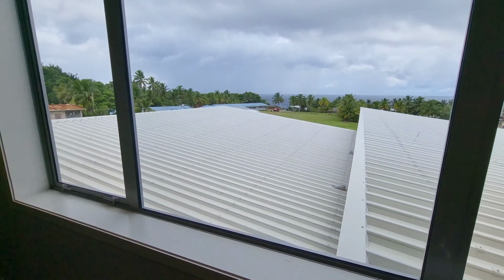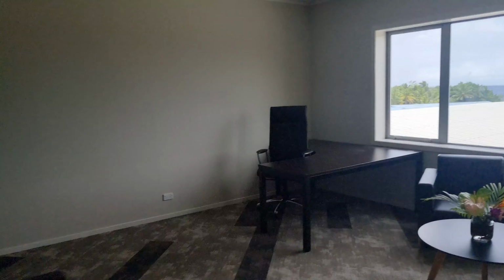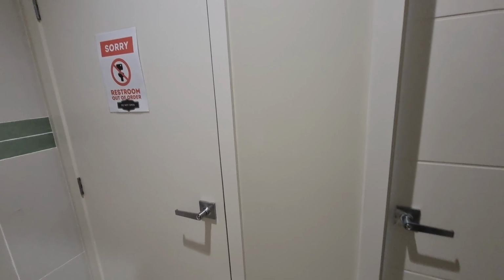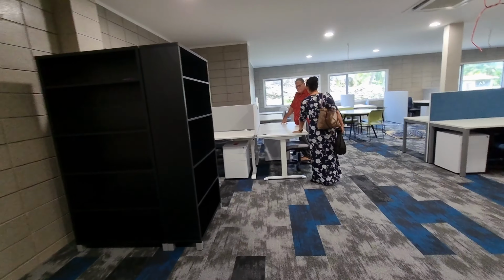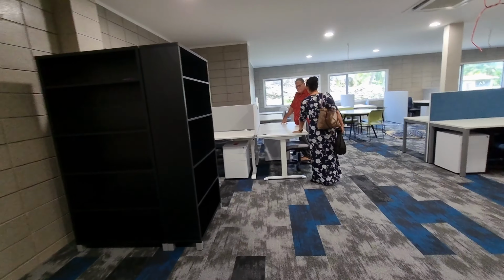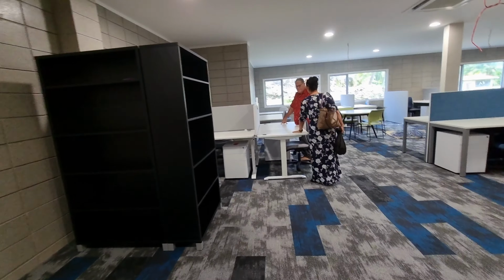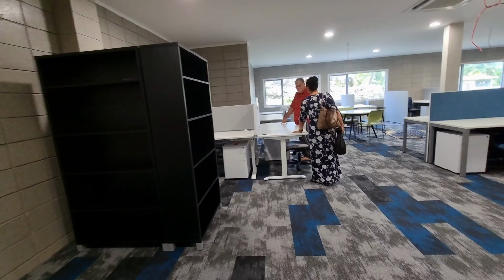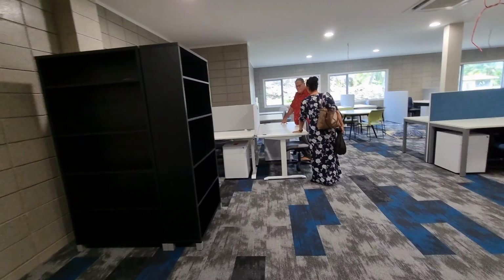Soft Opening of the new Niue Government Falefono!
The new Niue Parliament Building soft opening walk through. The main official opening will take place in April.
This is Falefono2. Relocating from Falefono1 which is the original Falefono or Niue's Parliament  building that was built in the 70s.
This is where all the big decisions and laws of the country are made.

You can also Donate on the link below to help keep our channel running!

Footage taken with:
Samsung Galaxy S21 ultra phone